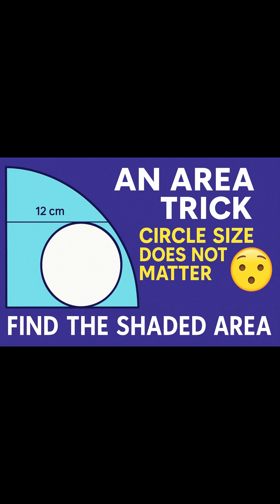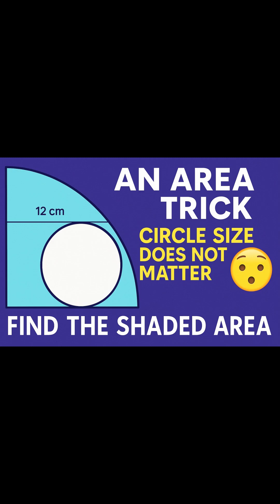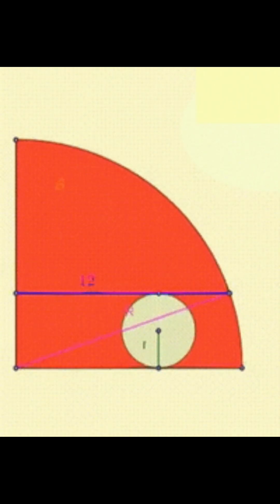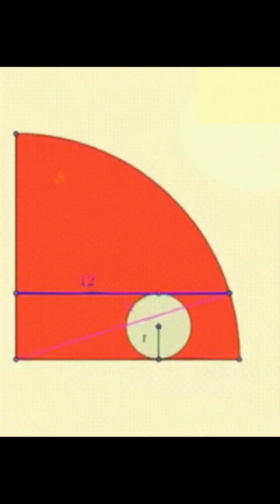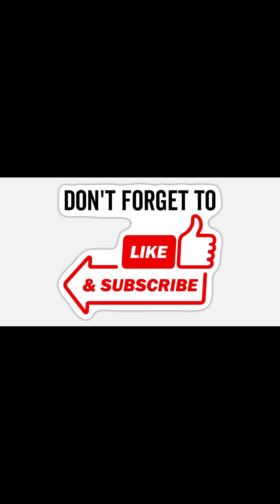Can You Solve This Viral Geometry Riddle? 🤯 Most People Miss It! Find the Shaded Area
This clever geometry puzzle is stumping even math teachers!
You're given a quarter circle with a smaller circle inside, just touching the edges. You're told the tangent line is 12 cm long...
Can you find the shaded green area?

🧠 Here's the genius insight:
The shaded area remains the same no matter how big or small the inner circle is! Why?
Because when the circle shrinks, the tangent becomes the radius of the quarter circle — and that means the shaded area is simply:

¼ × π × (12 cm)² = 113.1 cm² (approx.)

This is spatial reasoning at its finest.
No complex integration, no messy algebra — just pure geometric insight.
✅ Save this trick for your next math test or puzzle challenge!

👀 Watch till the end to see the logic visualized!
📲 Share with someone who loves clever math.
📺 Full explanation in the linked video under Related Shorts!